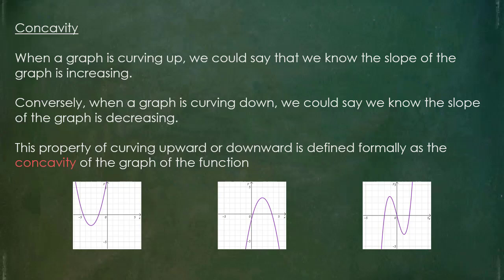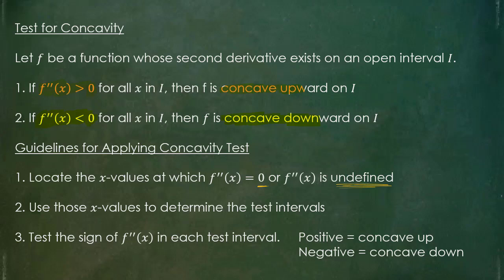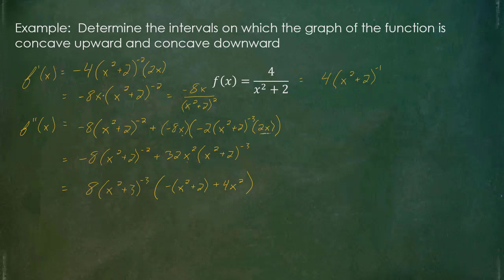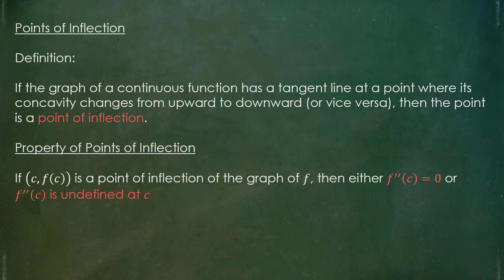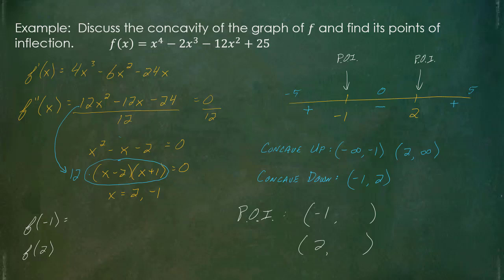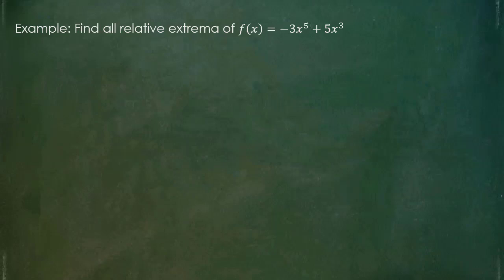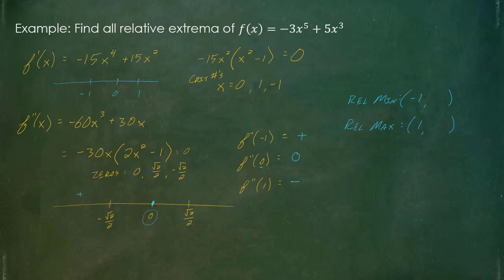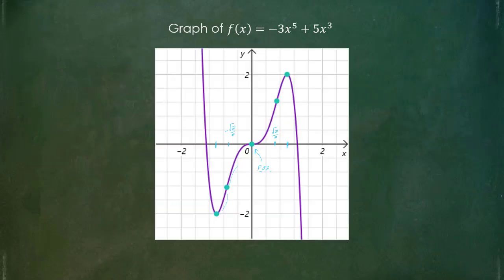Ch 3 Sec 3